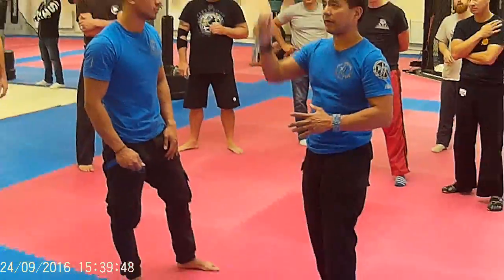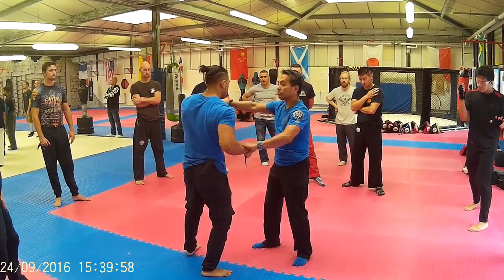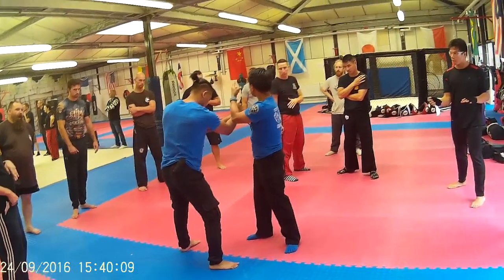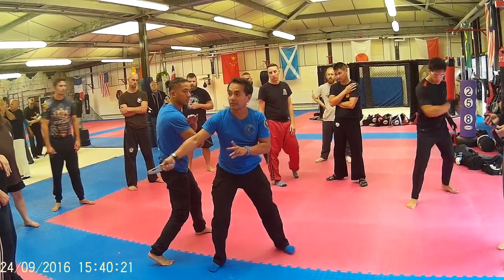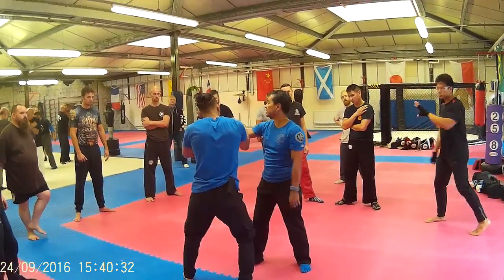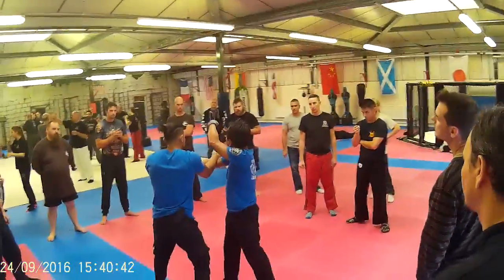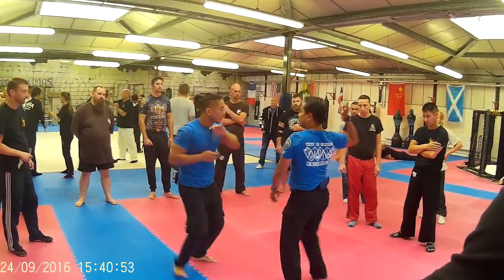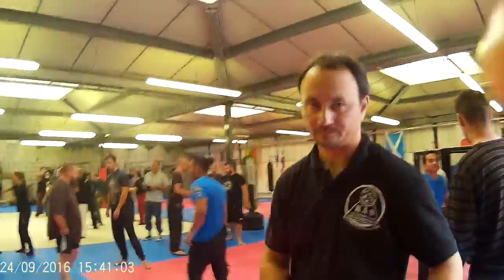BCKEAI 24/09/2016 TUHON Tom Pena lightning Kali